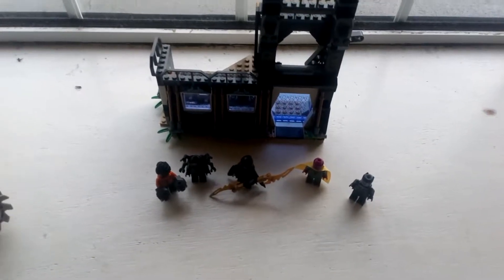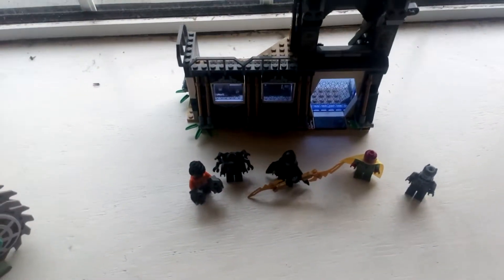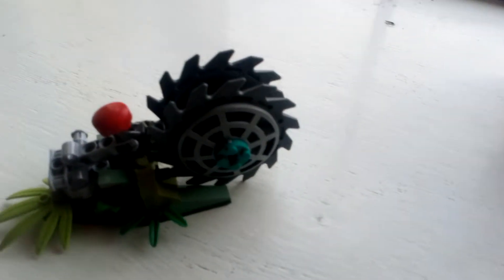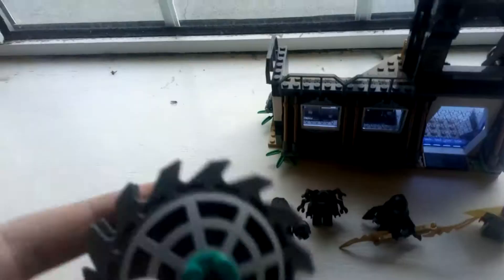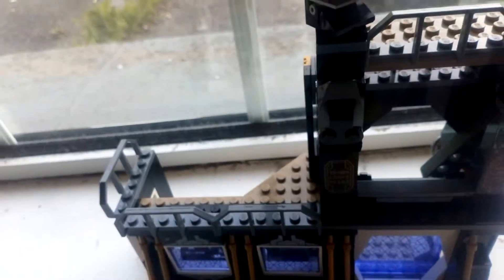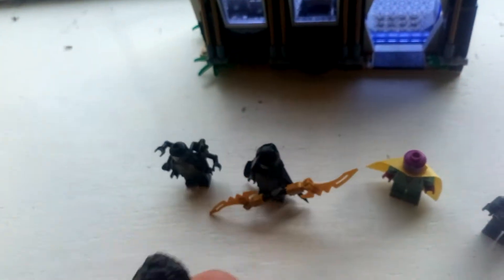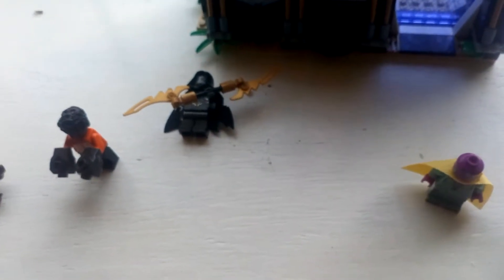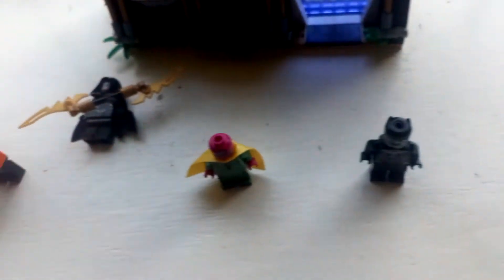Lego Avengers infinity war Corvus glaive thresher attack